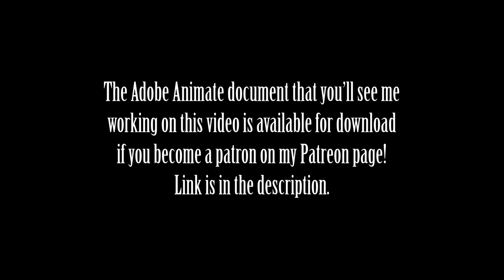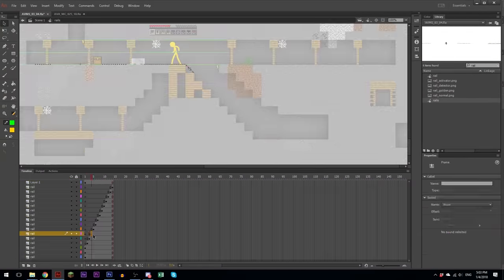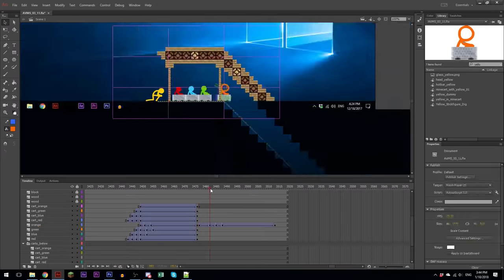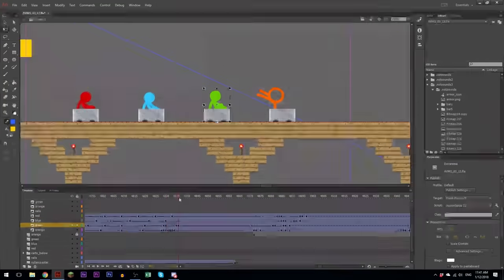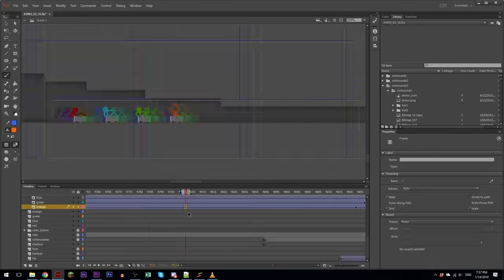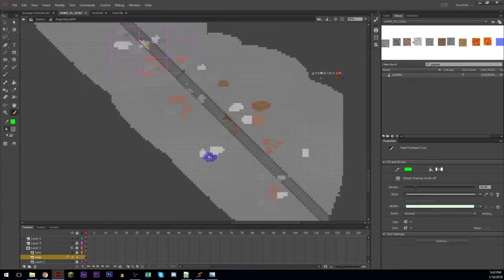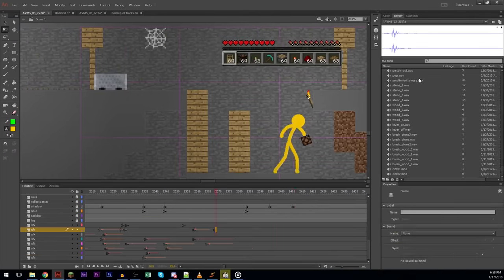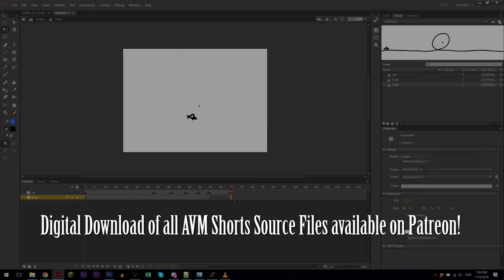"The Roller Coaster" - Behind the Scenes - Time Lapse & Commentary